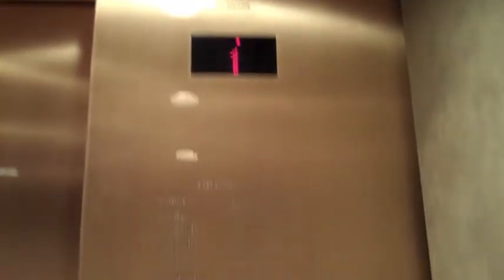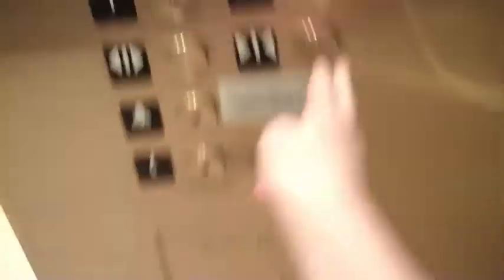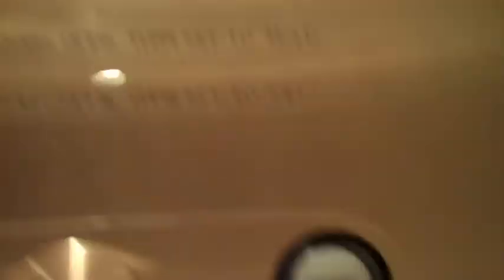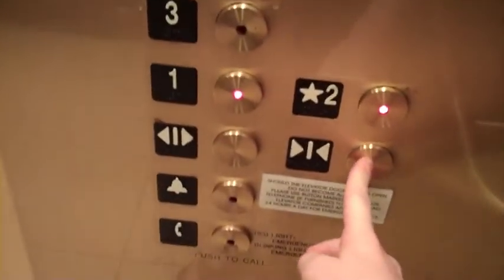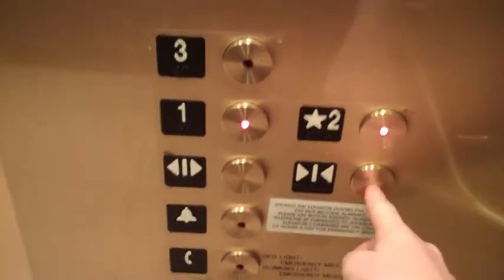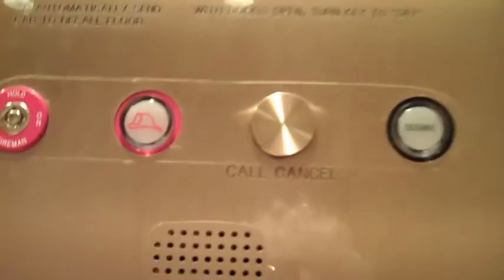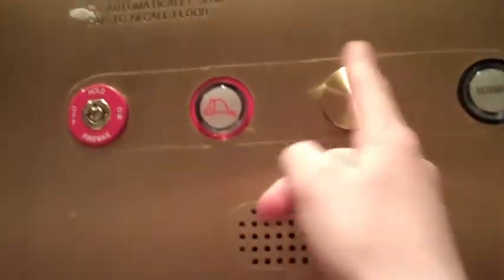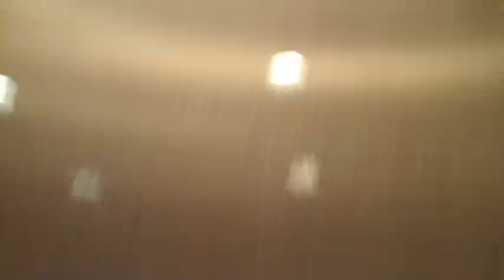Kone Traction Elevators at Nordstrom Westfield Topanga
retake